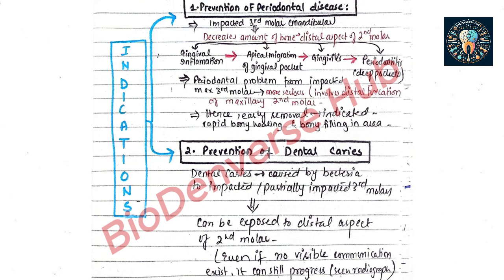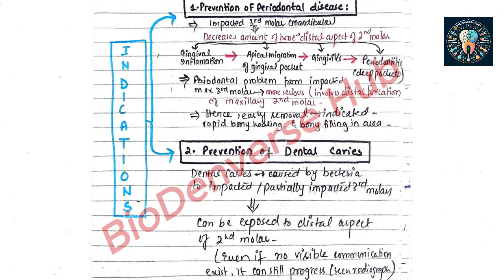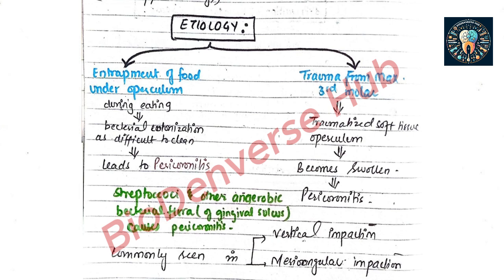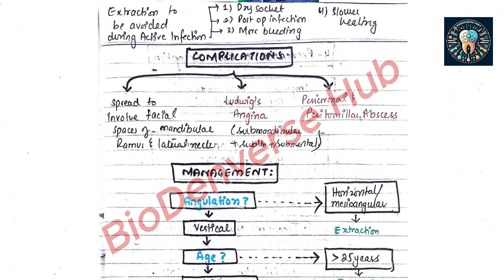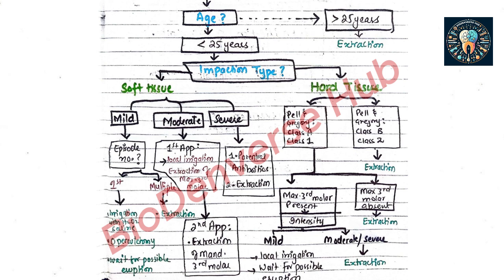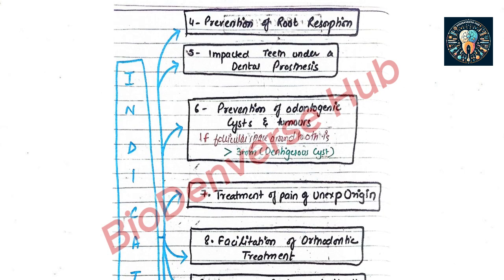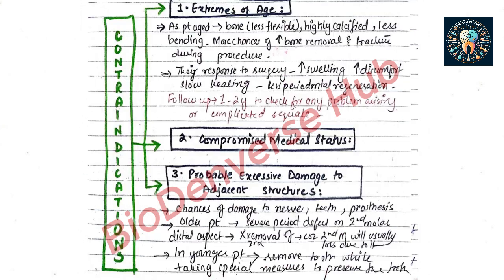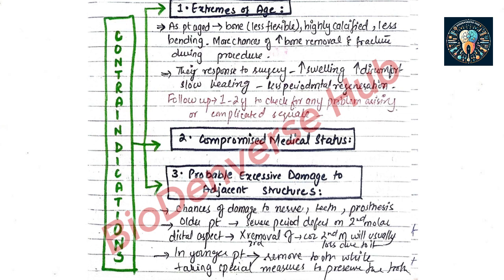Pericoronitis | Indications and contraindication | Impaction Series | Oral and Maxillofacial Surgery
Curious about when and why impacted teeth need treatment? Join us as we break down the key indications and contraindications for addressing dental impaction. From understanding when removal is necessary to knowing when to avoid it, this video provides clear, essential insights for dental professionals, students, and patients alike. Watch now to get the full picture and make informed decisions about dental health! DentalHealth ImpactedTeeth OralCare 🦷💡📚✨🔍🩺 MeicalEducation 🌟🔬🌟🔍 BioDenVerseHub💡📚